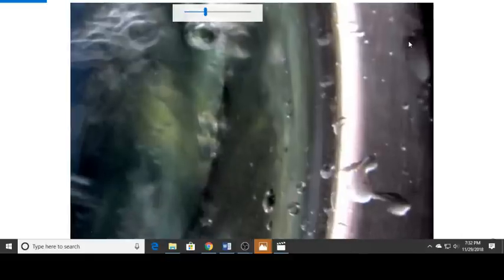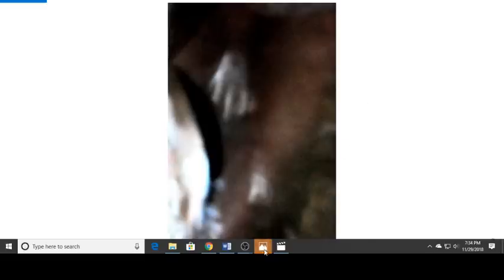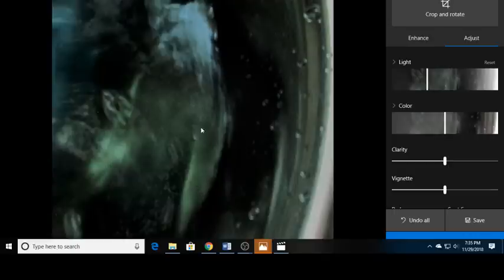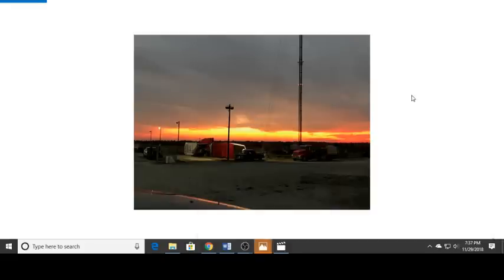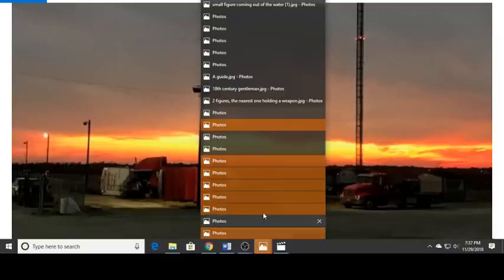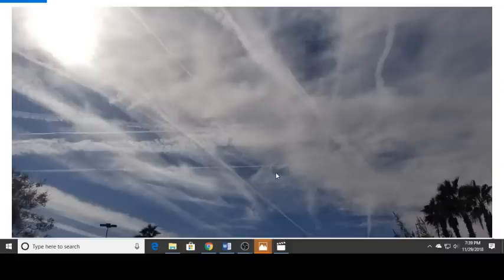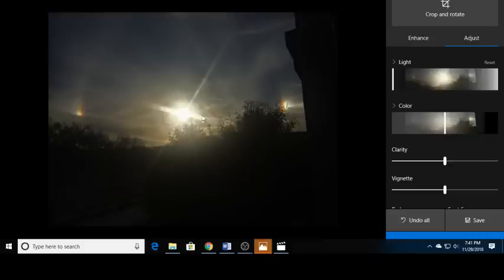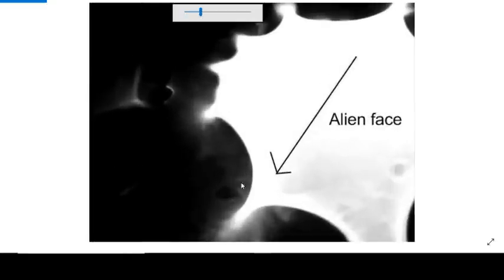*Your Photo's *3 Suns?*Spirits-Entities-Aliens*Chemtrails*Nibiru*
Check Out Some Great Deals On ESSENTIAL SUPPLIES At My